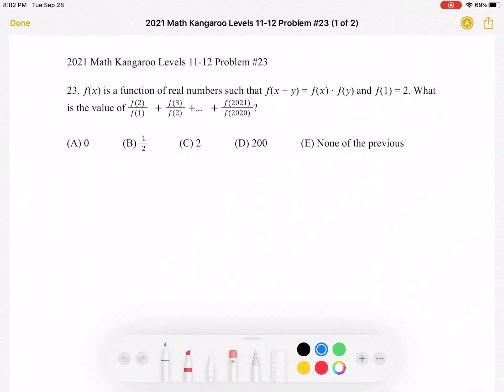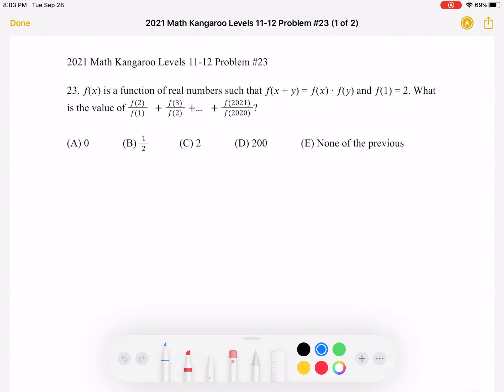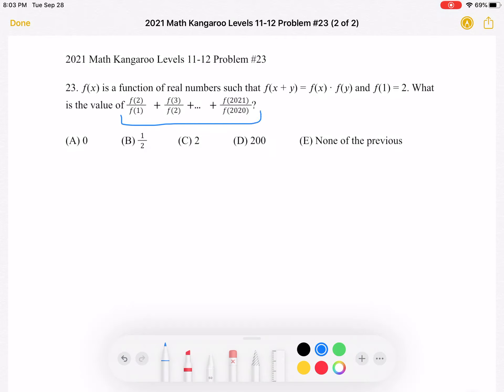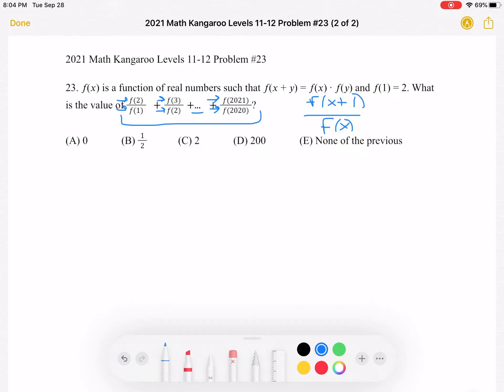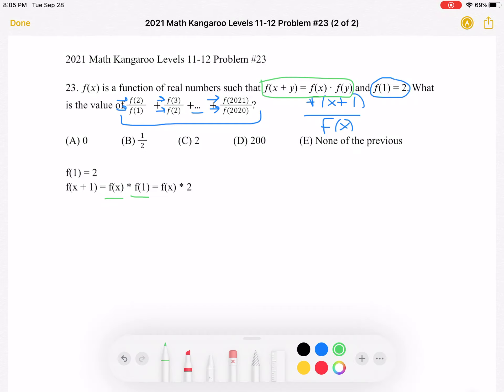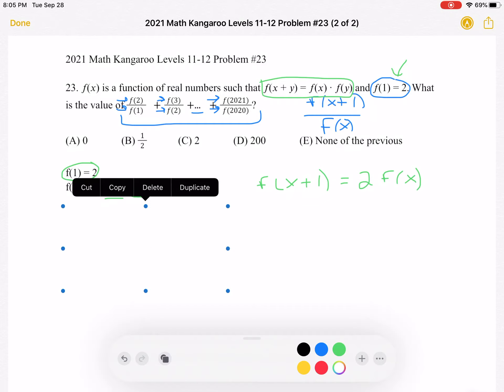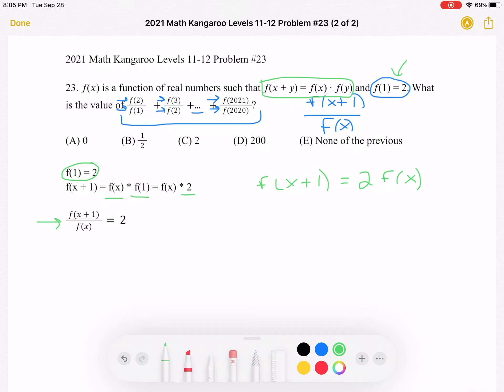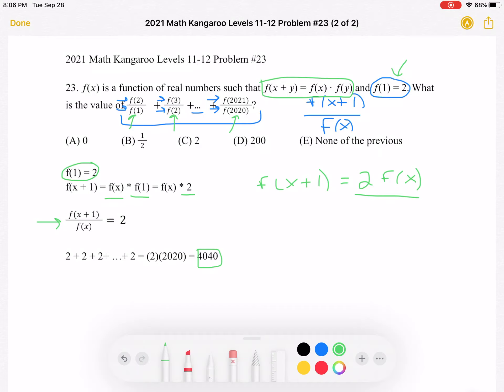2021 Math Kangaroo Levels 11-12 Problem #23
2021 Math Kangaroo Levels 11-12 Problem #23

23. 𝑓(𝑥) is a function of real numbers such that 𝑓(𝑥 + 𝑦) = 𝑓(𝑥) ∙ 𝑓(𝑦) and 𝑓(1) = 2. What is the value of (f(2)/f(1)) + (f(3)/f(2)) +... + (f(2021)/f(2020))?

(A) 0             (B) 12            (C) 2             (D) 200             (E) None of the previous